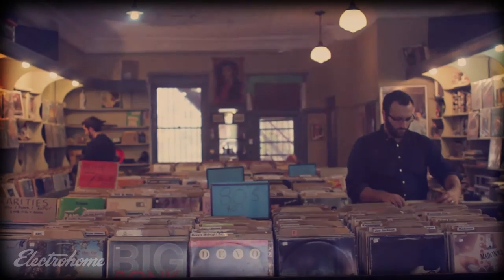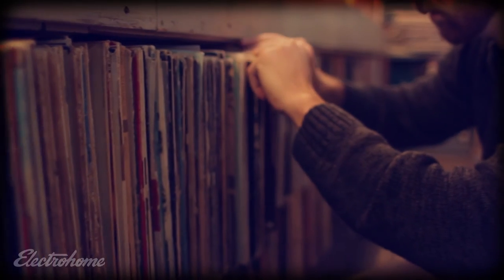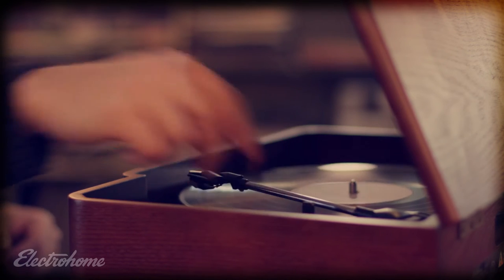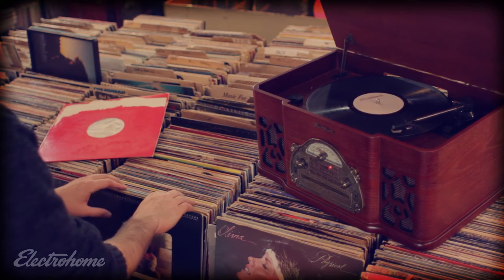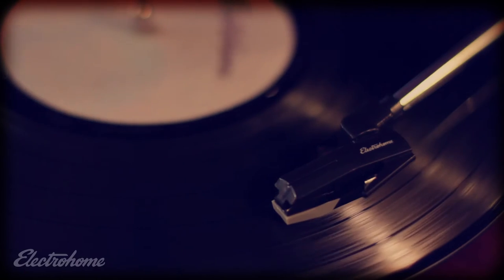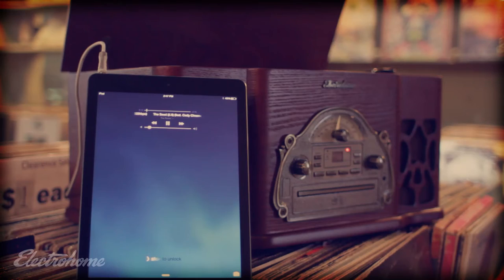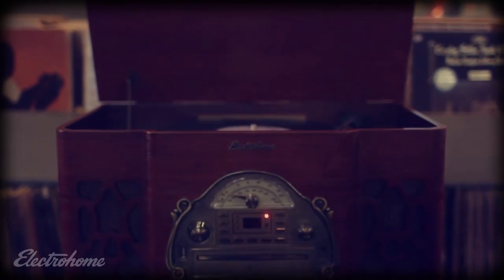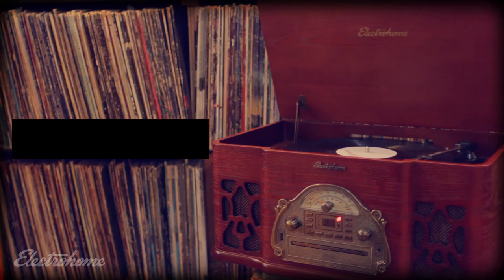Wellington Retro Record Player by Electrohome (EANOS502)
WELLINGTON™ RETRO MUSIC SYSTEM

Combine the charm of yesterday with the technology of today. Backed by over 100 years of manufacturing high-quality audio products, Electrohome has paired the design of vintage record players with the features of modern stereo systems. Play your entire music library with this 4-in-1 classic turntable system.